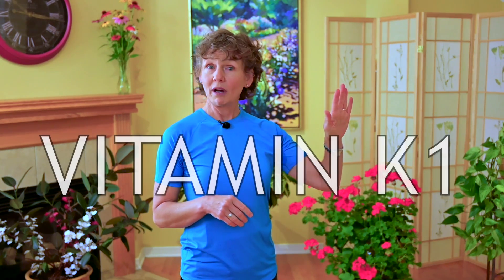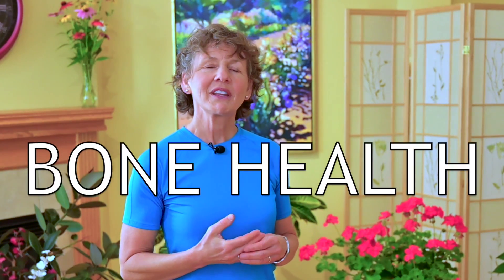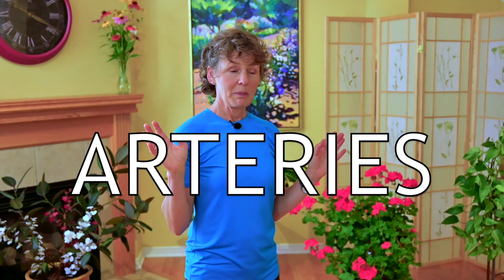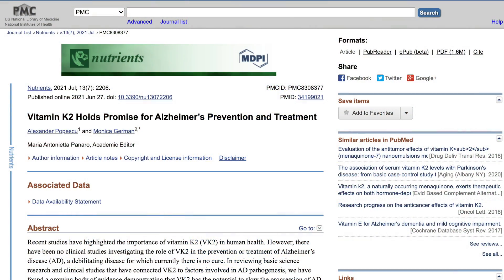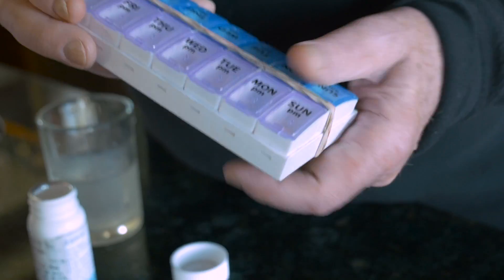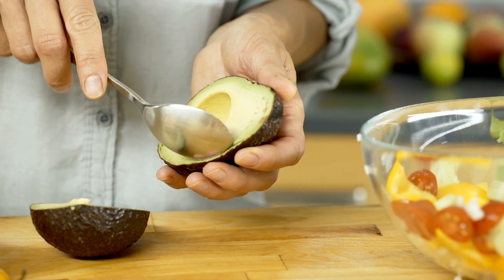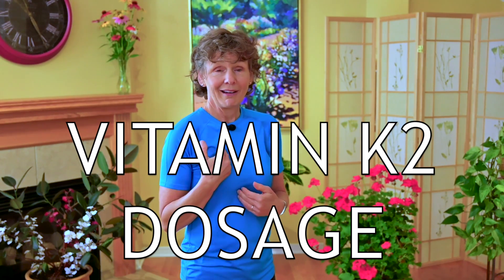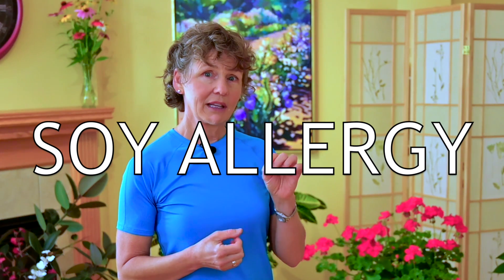Vitamin K2 and Bone Health [2021 UPDATE]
Physical Therapist Margaret Martin provides a 2021 update to Vitamin K2 and osteoporosis. She also covers its role in heart and brain health.

--Chapters--
0:00 Introduction
0:12 Vitamin K1 and Vitamin K2
1:23 Vitamin K2 and Bone Health
2:18 Vitamin K2 and Heart Health
3:07 Vitamin K2 and Brain Health
3:26 When to Consume Vitamin K2
5:39 MK4 and MK7
6:13 Vitamin K2 Recommended Dosage
6:48 Cautions
7:54 Close and goodbye

MY BLOG POST ON VITAMIN K2

CITED REFERENCES
Vitamin K2: The Missing Nutrient for Heart and Bone Health by Dennis Goodman

Vitamin K2 Holds Promise for Alzheimer’s Prevention and Treatment

FREE COURSE on OSTEOPOROSIS and EXERCISE

BOOKS on AMAZON
Exercise for Better Bones - Osteoporosis Exercise Program (Book)

VIDEO WORKOUTS and TRAINING ON AMAZON PRIME
Stronger Bones, Stronger Body - Osteoporosis Exercise Video Workout

Balance and Fall Prevention Exercise Training Video

Yin Yoga for Osteoporosis Video

Aerobics Exercises for Osteoporosis Video | Season 1

Aerobics Exercises for Osteoporosis Video | Season 2